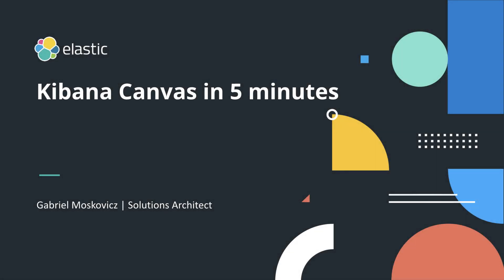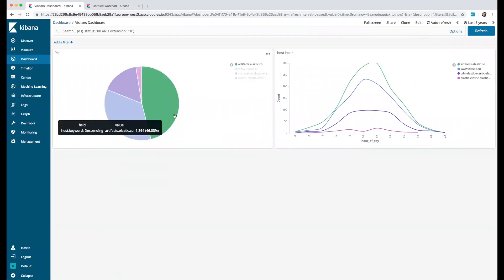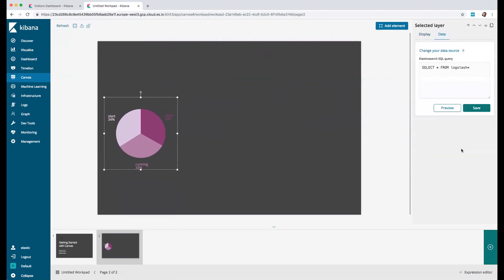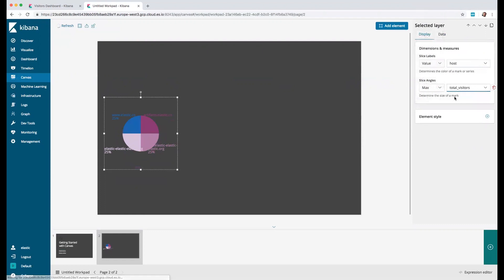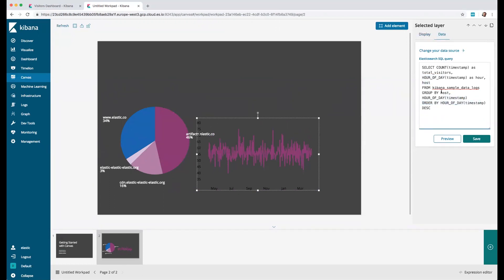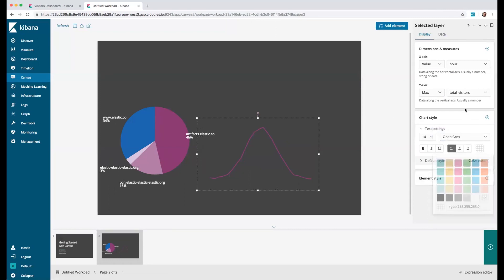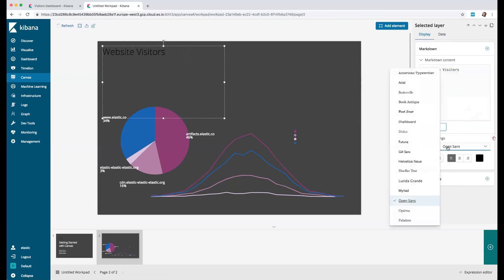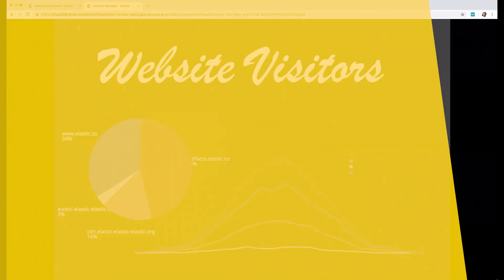Creating a Kibana Canvas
A quick guide showing you everything you need to know to Kibana Canvas